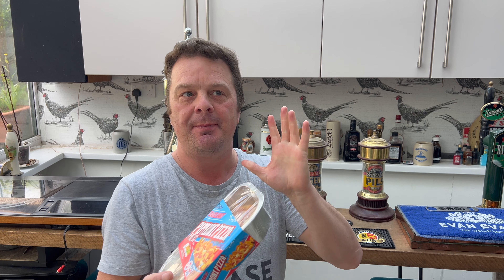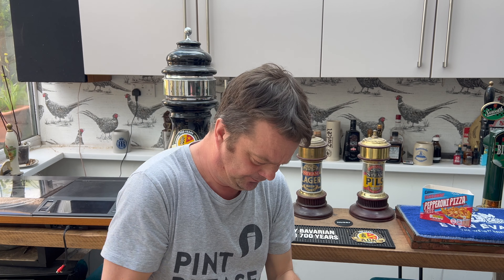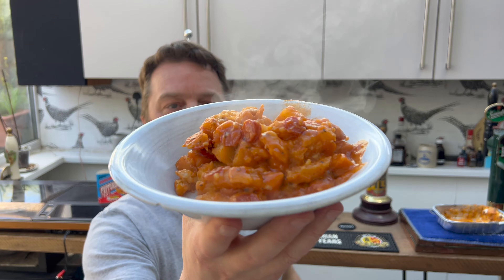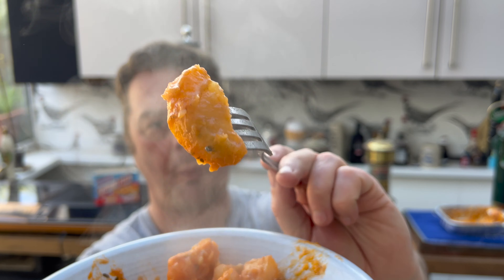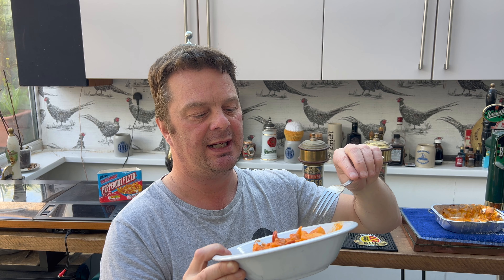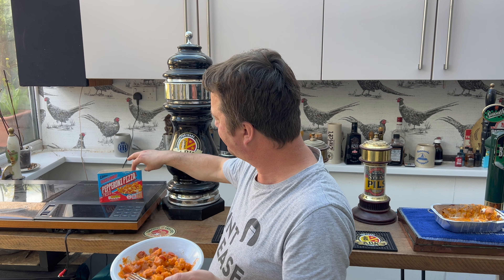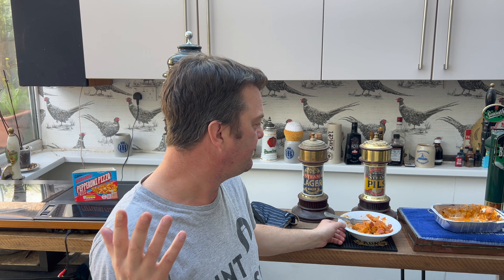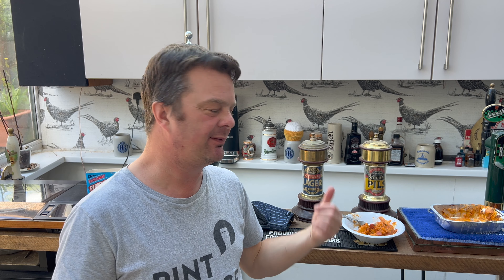Aldi Carlos Takeaway Pepperoni Pizza Fries Review | Aldi Food Review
Recorded In 4K Ultra HD Real Ale Craft Beer Reviews Aldi Carlos Takeaway Pepperoni Pizza Fries Review | Aldi Food Review